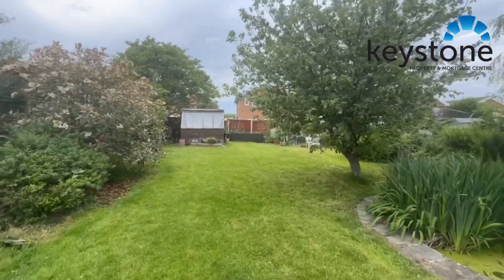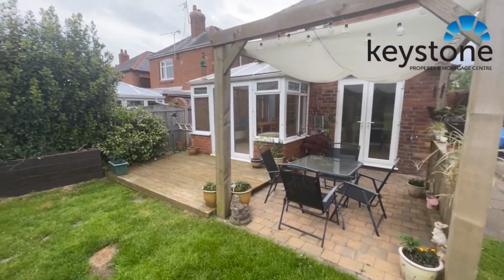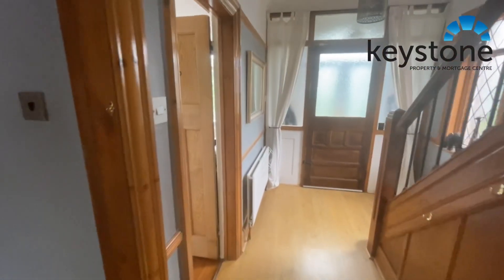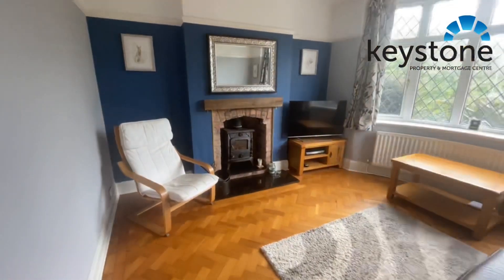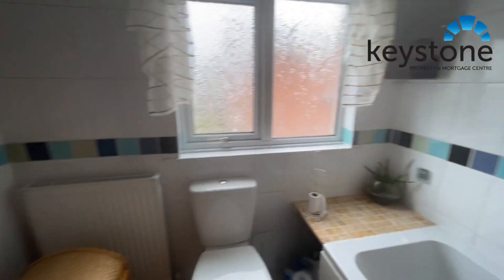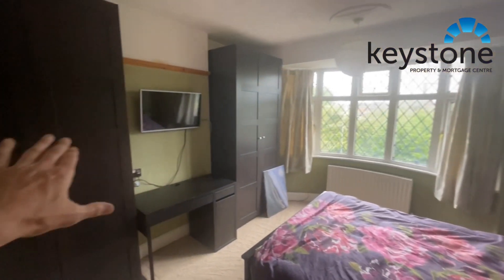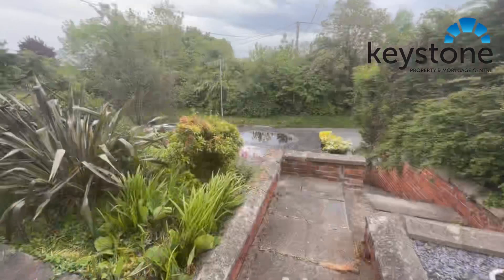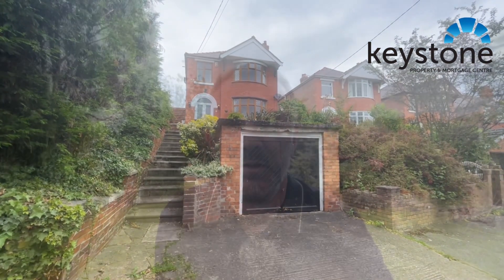Shotton Lane, Shotton